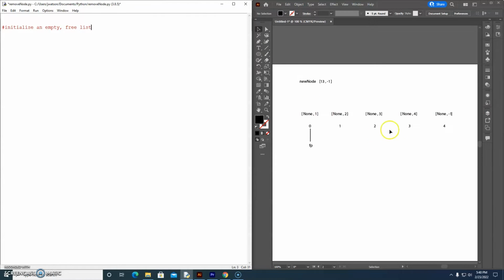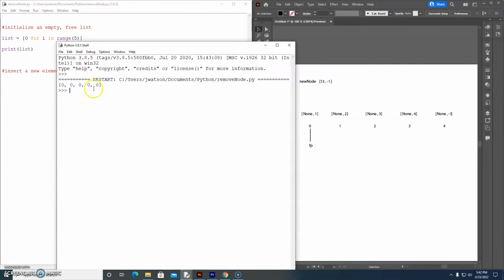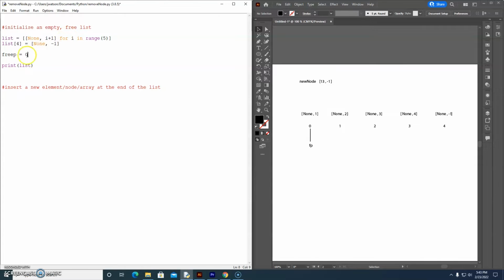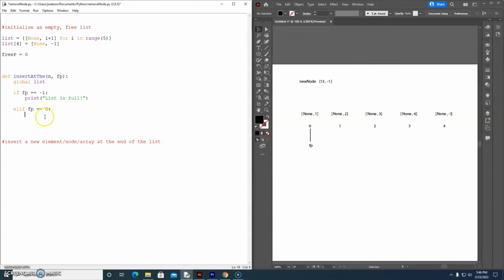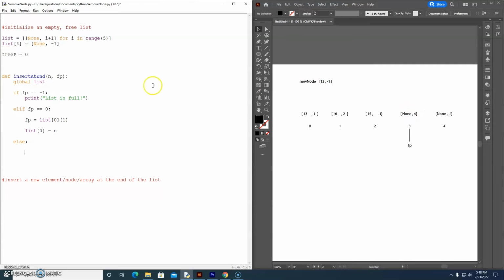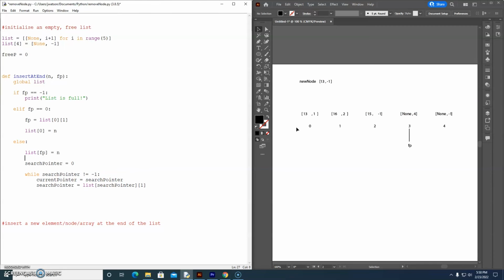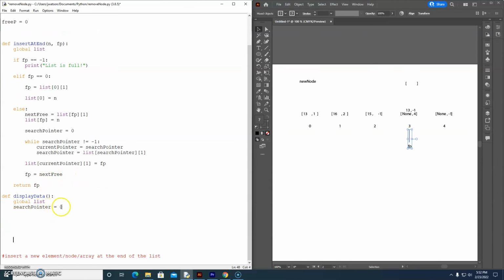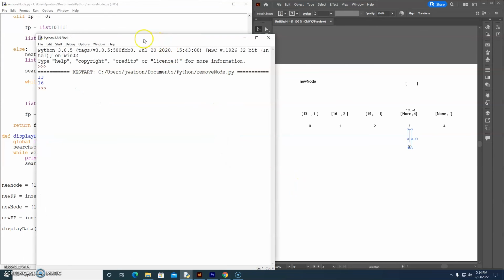Insert At List End 2D Array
Example of implementing a linked list with a 2D array 9618